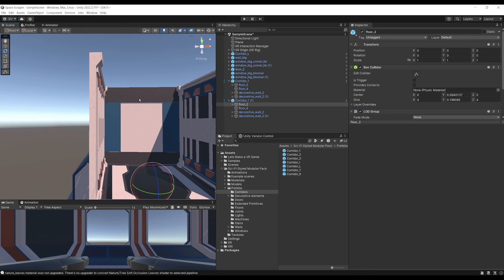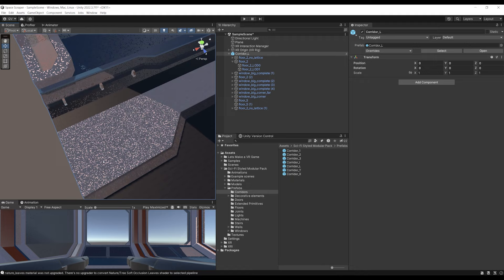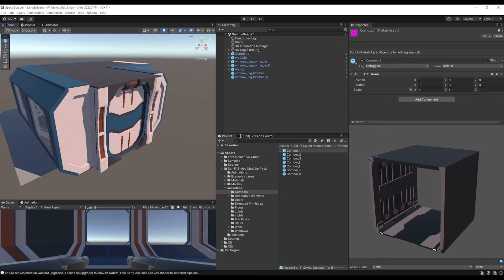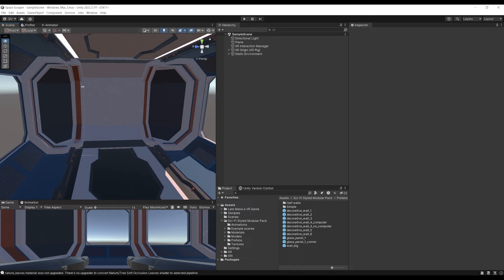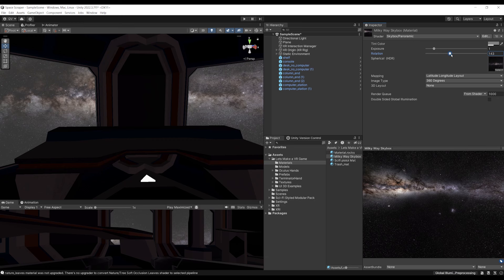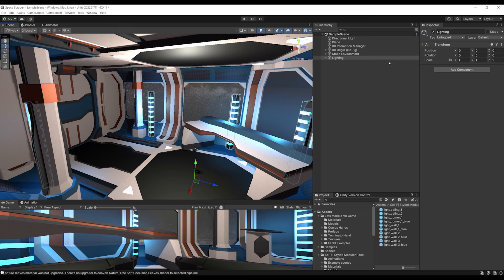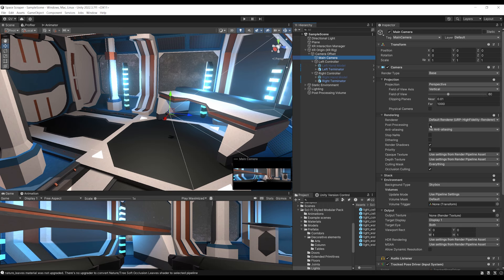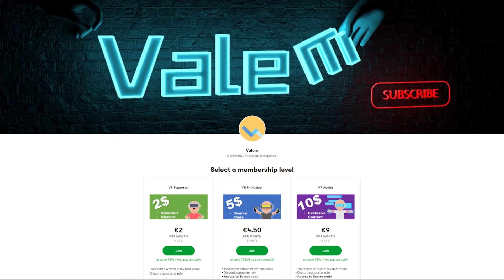Let's Make a VR Game Part 2 - Building the Environment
In this second episode we are going to build the environment for our Vr game !

In this second episode we are going to build the environment for your  VR

⌨️ Game Dev

👨‍🎓 Vr Dev